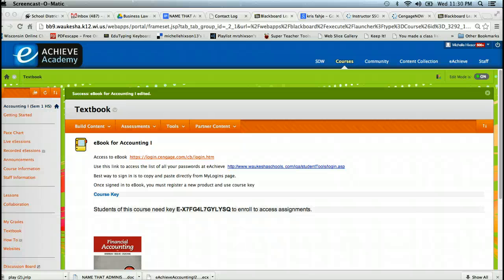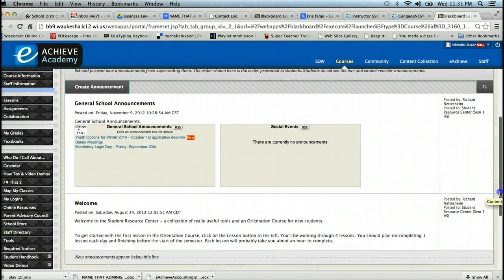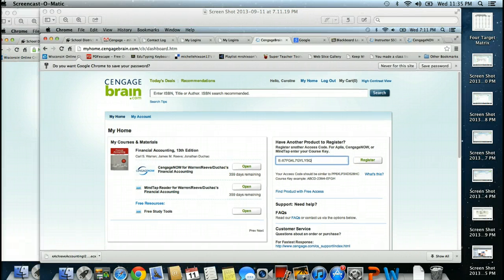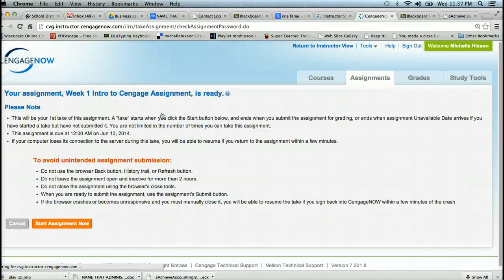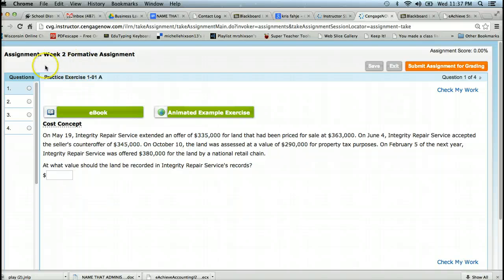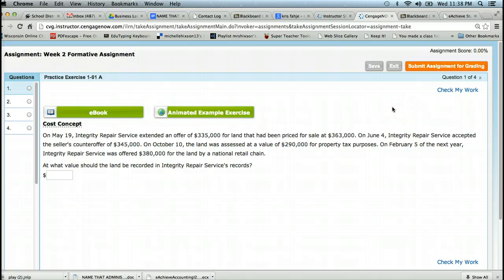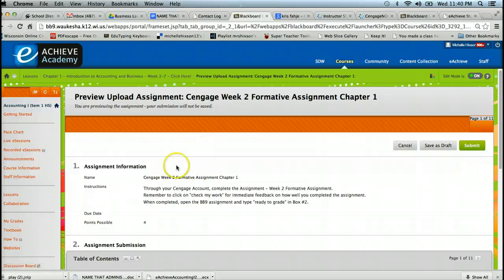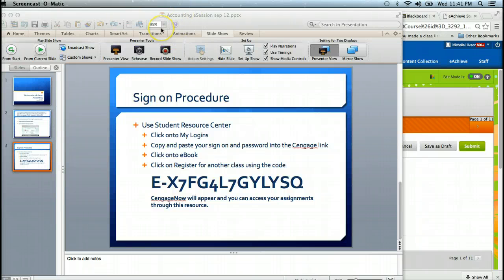Accessing Assignments in CengageNow